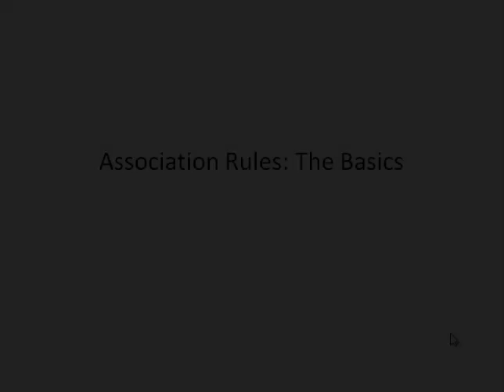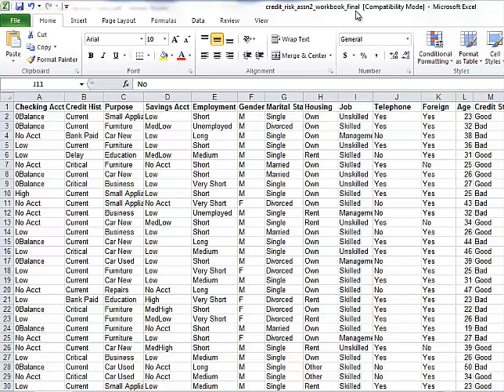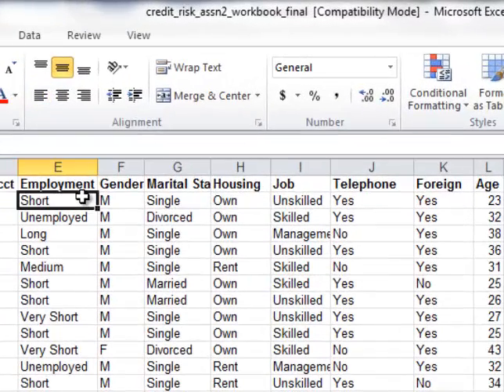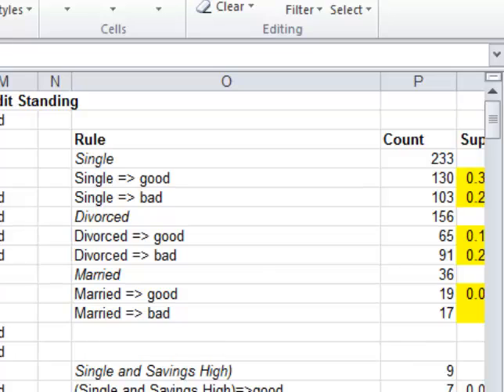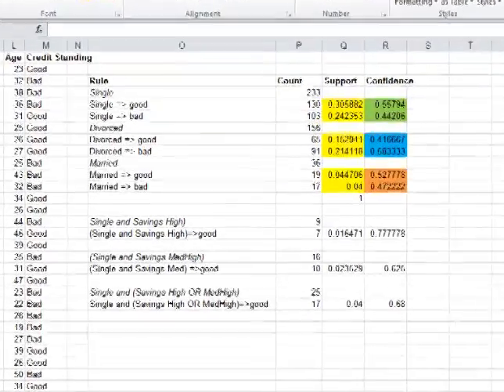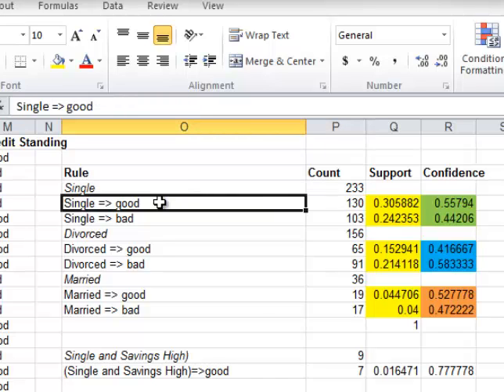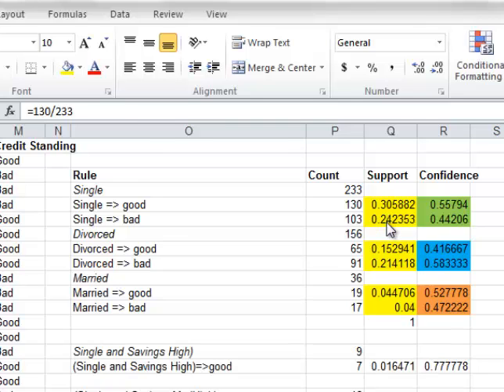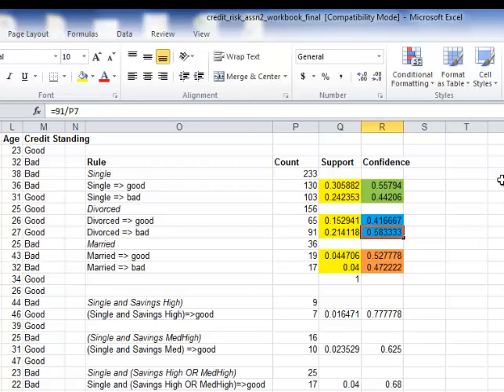association rules basic concepts 21oct2013a